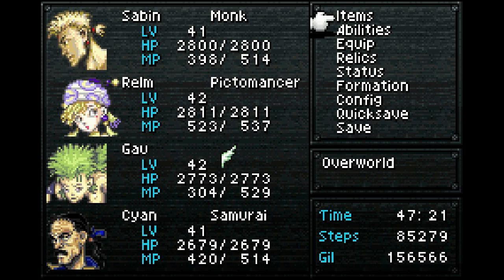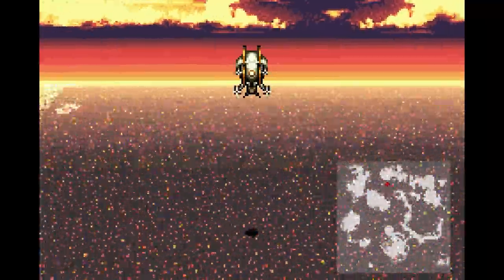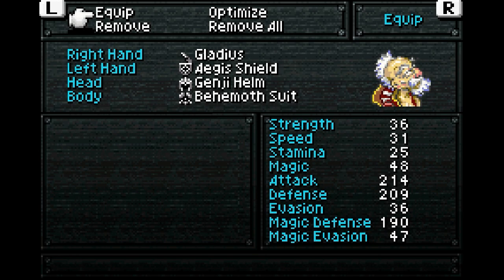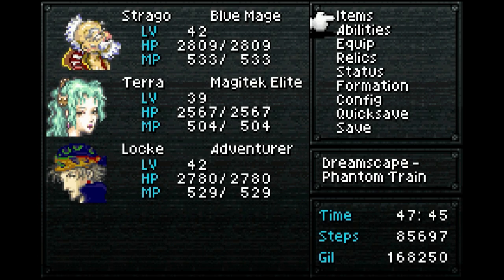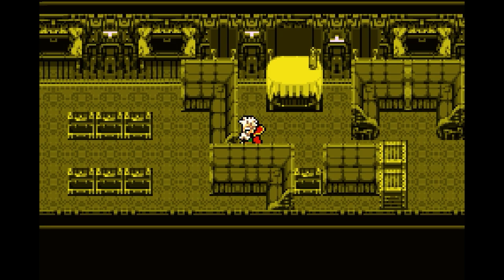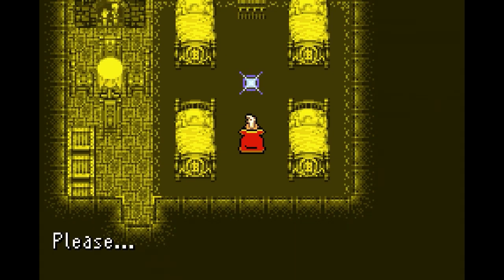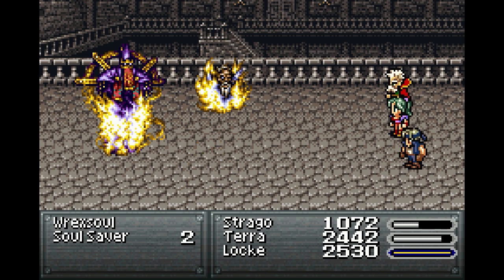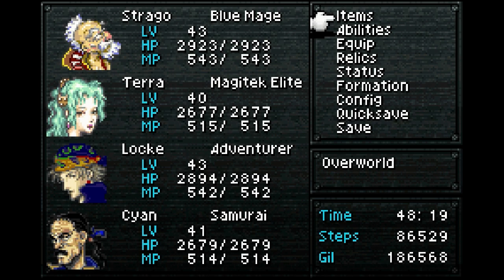Final Fantasy VI - Nub's RPG Wednesday Ep 33 - Guilt Made Manifest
In episode 33 of my Final Fantasy VI playthrough, our heroes take their newly acquired Excalipoor to the Coliseum to wager for a powerful relic, the Merit Award.  The fight ends with little fuss, but a mysterious combatant takes note of the wagered weapon and engages the fully party for the right to claim it.  Gilgamesh enters the arena, and a traditional battle ensues.  With his defeat, our heroes claim the third of the GBA-exclusive magicite shards.

A reassembled team of Cyan, Strago, Terra, and Locke head for Doma Castle and take a well-earned rest in the inn.  Unfortunately, Cyan is unresponsive the next morning, as a trio of impish siblings called the Dream Stooges invade Cyan's mind, drawing our waking heroes in as well.  Cyan clearly has not fully processed the grief following the deaths of his wife and son.  The party faces and defeats the Stooges, but Cyan's nightmare continues.  It appears another, more dangerous apparition haunts Cyan still...

This episode of Nub's RPG Wednesday was recorded on November 4, 2023.